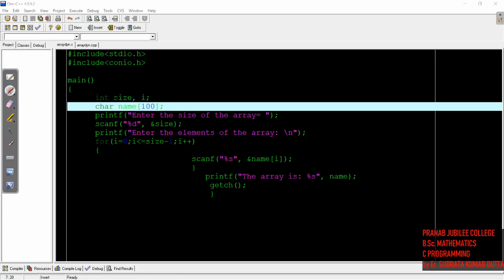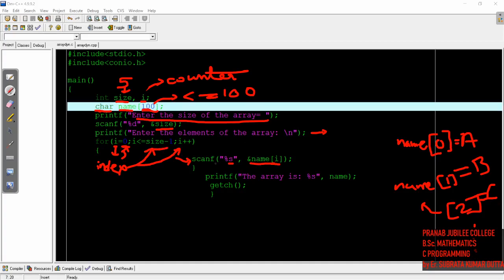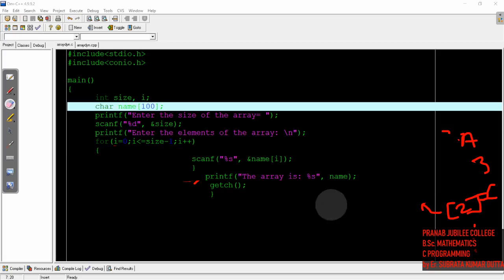ARRAY INITIALIZATION IN C PROGRAMMING || DYNAMIC ARRAY INITIALIZATION ||PRINT YOUR NAME USING ARRAY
ARRAY INITIALIZATION IN C PROGRAMMING
DYNAMIC ARRAY INITIALIZATION
PRINT YOUR NAME USING ARRAY IN C PROGRAMMING